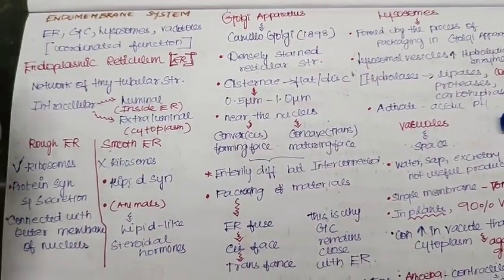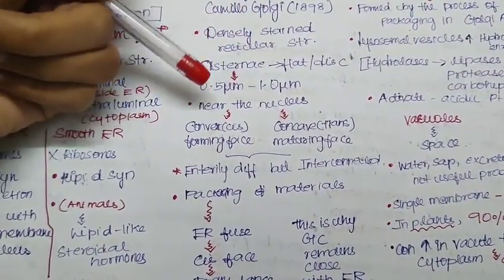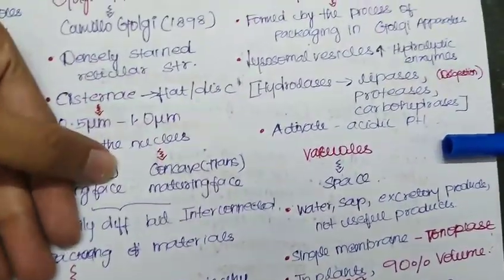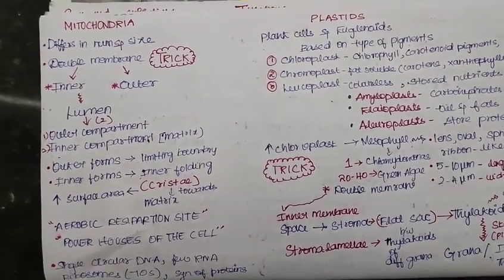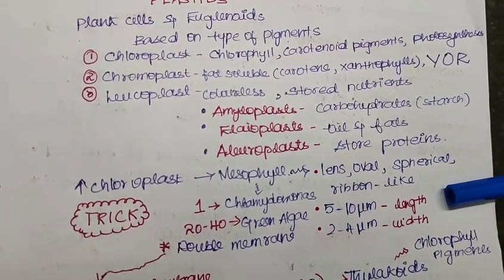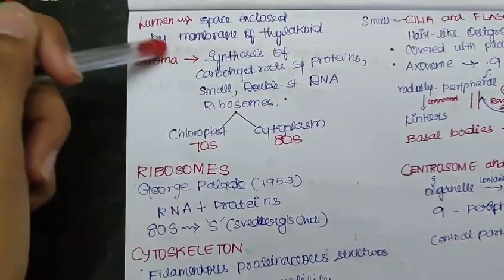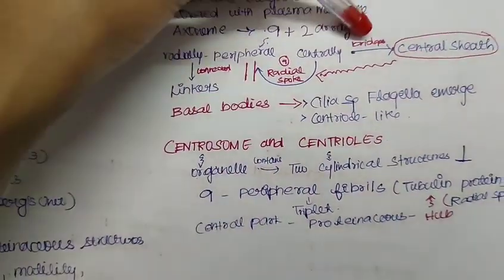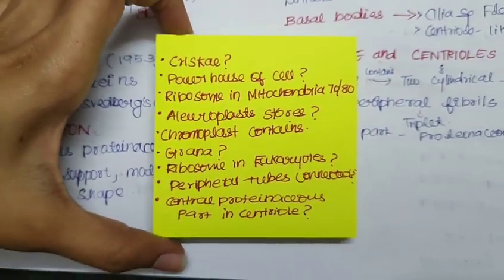Cell: The unit of life NCERT line by line+ MCQ Revision(Page Wise) Class 11 PART-3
Hey!
In this video I have explained the important points from ncert along with that I have give questions to test your understanding in each page ending so that you will learn and revise the chapter very quickly!